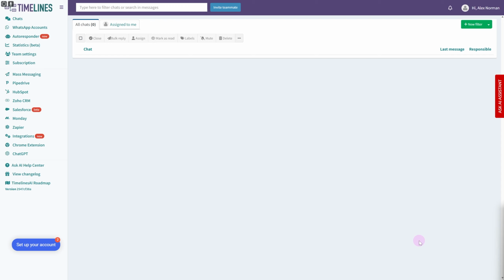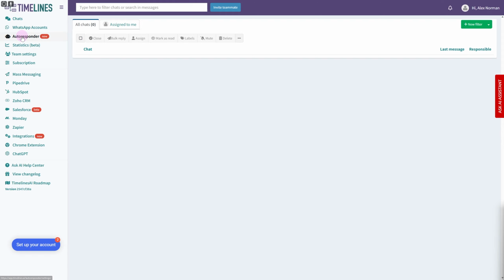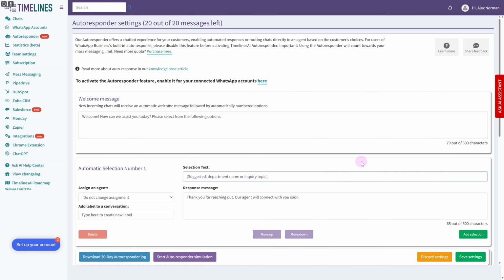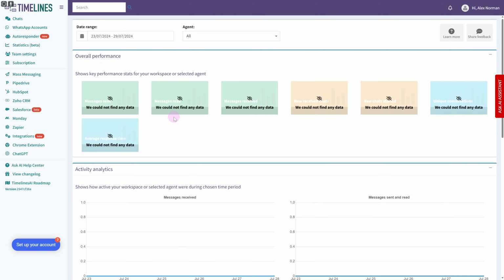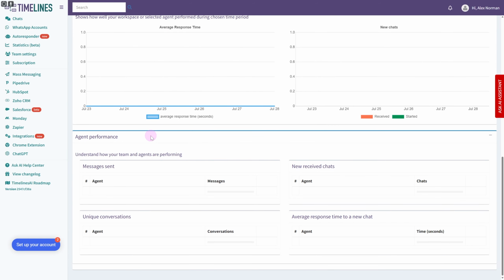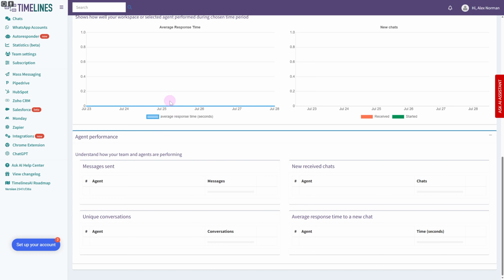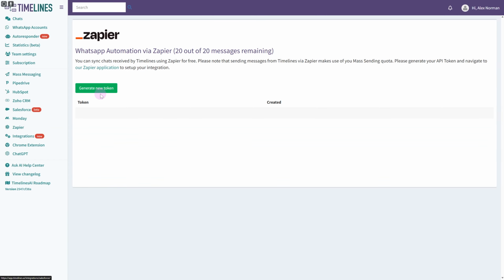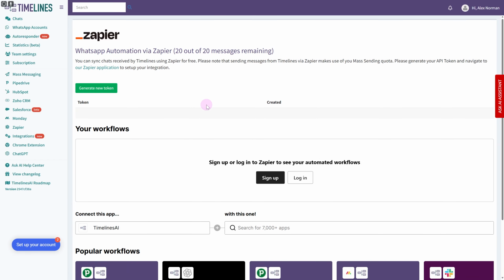Timelines AI Review: Complete Step By Step Guide (Best WhatsApp Management Solution)